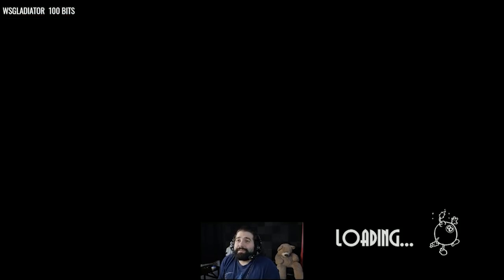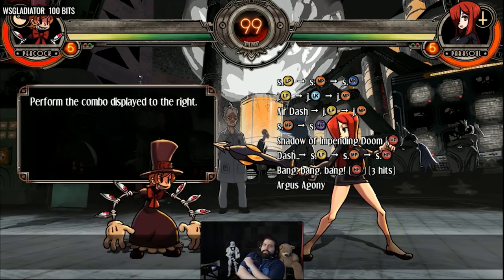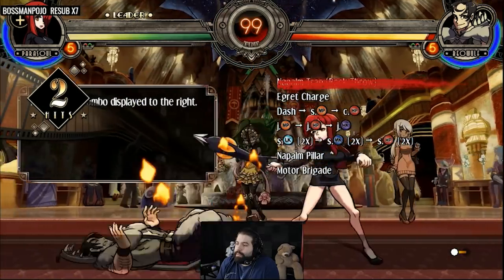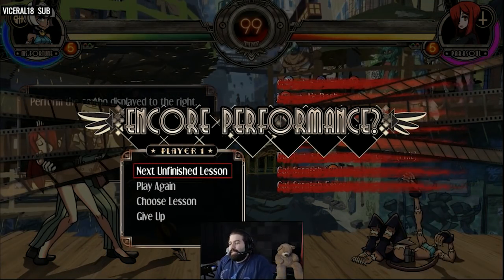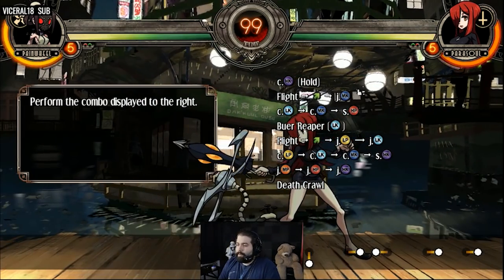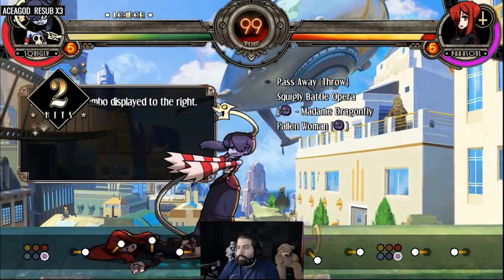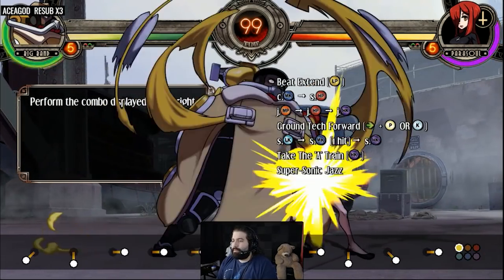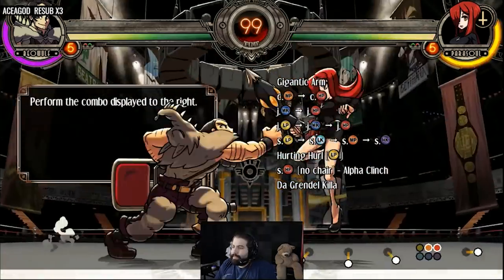Which Character Am I Going To Pick? | Skullgirls All Character Trials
Hey guys this is kind of a long one buts its of me going through all trials mode in skullgirls to see which character fits best for me! It took me 5 hours in total to get all these trials done :p